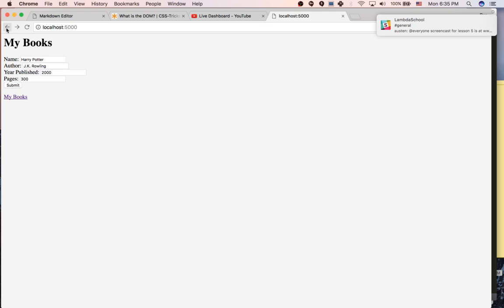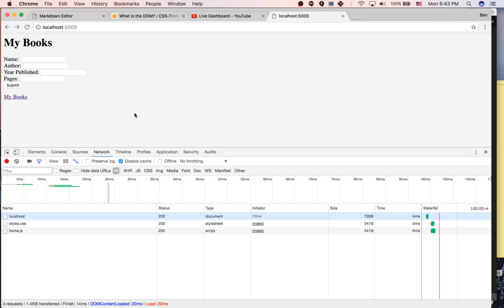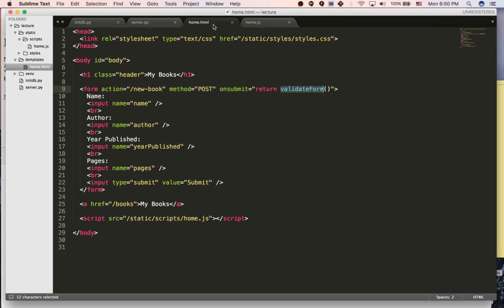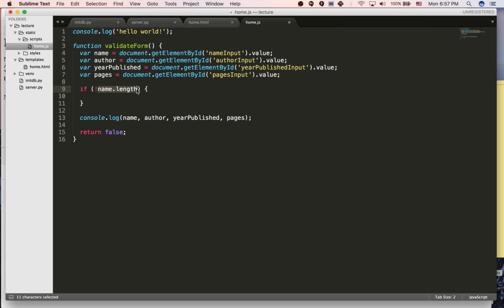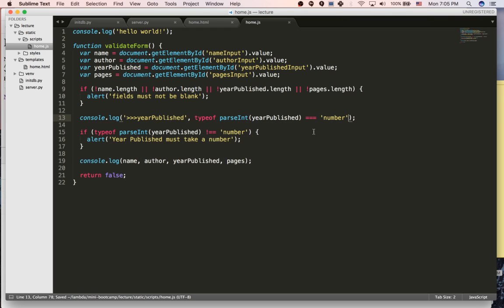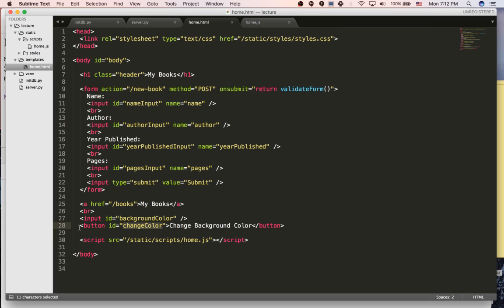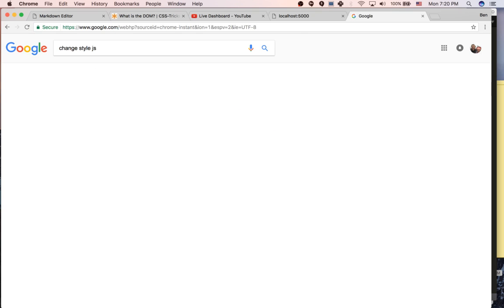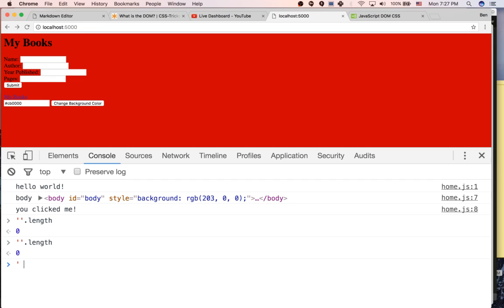LambdaSchool Mini Bootcamp Lesson 5 - Javascript and the DOM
An introduction to client side Javascript.  We are going to learn what the DOM is and how to manipulate it. To learn more about our full-time and part-time online code bootcamps